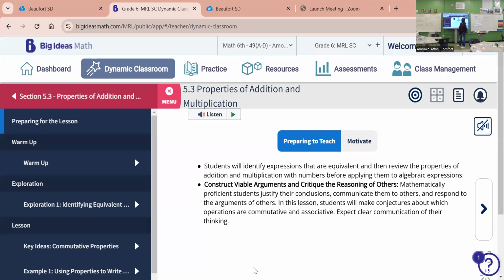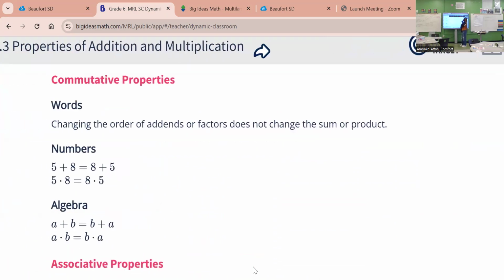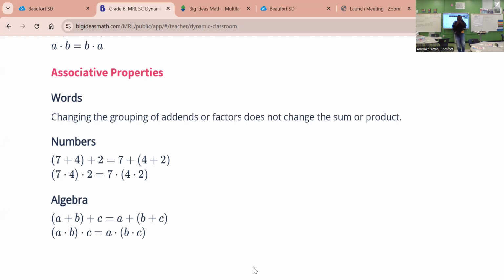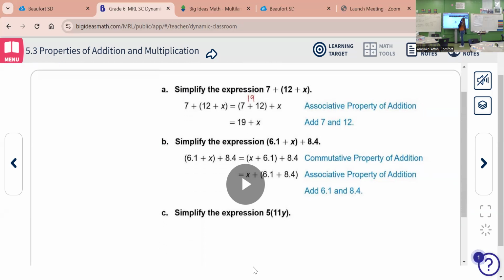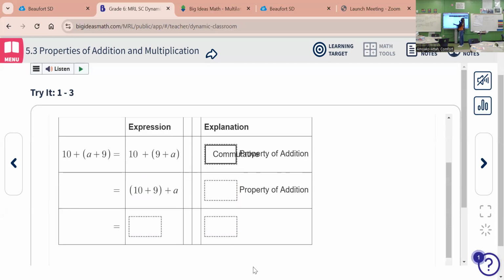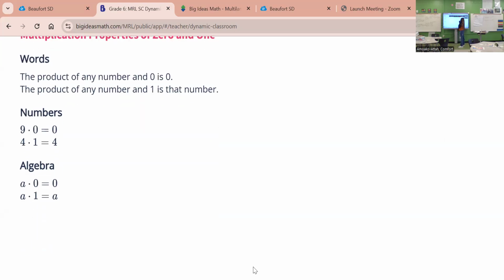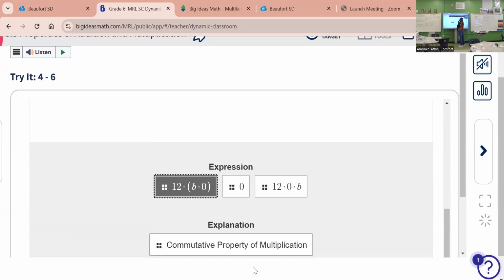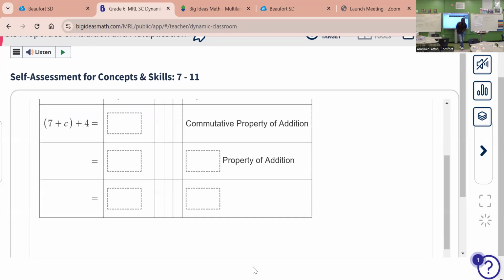Halloween Decorations -DISTRIBUTIVE PROPERTY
DISTRIBUTIVE PROPERTY